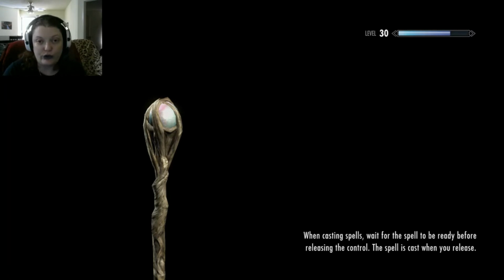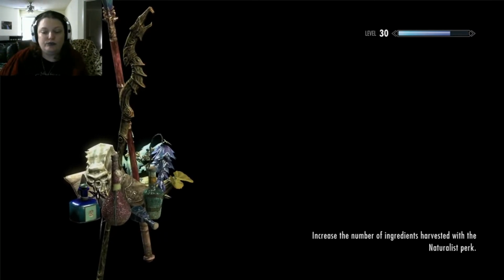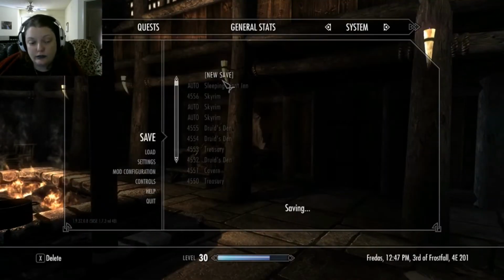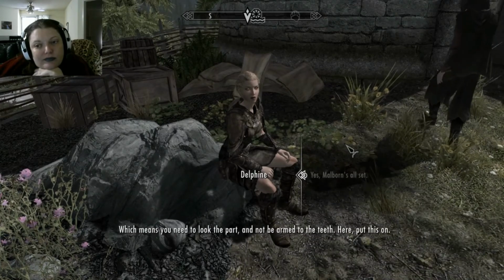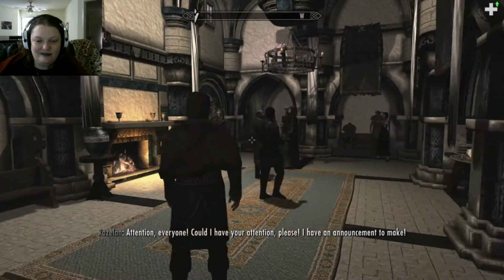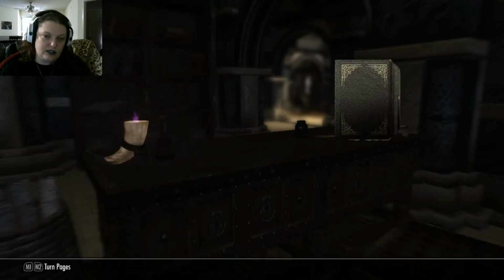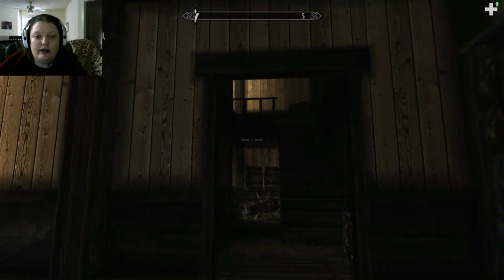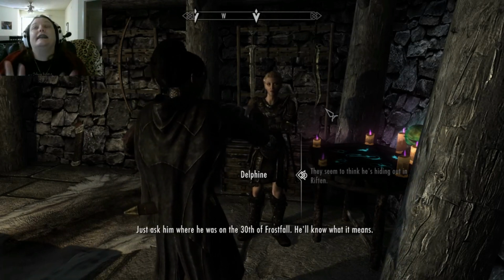Hurricane Irma and Crashing a Party | Skyrim #33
*Important videos from me - would really appreciate if you watch these! It's really important to me to share my story and maybe give people a better understanding of migraines and how they affect daily life. Leave me a comment too if you want! :) I made it a playlist for simplicity.